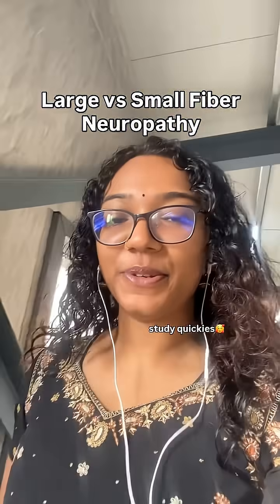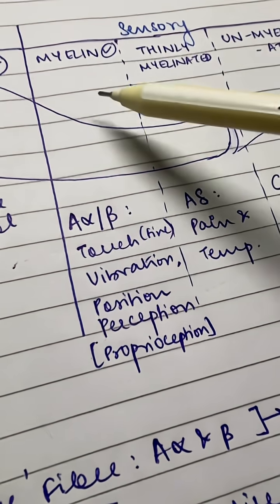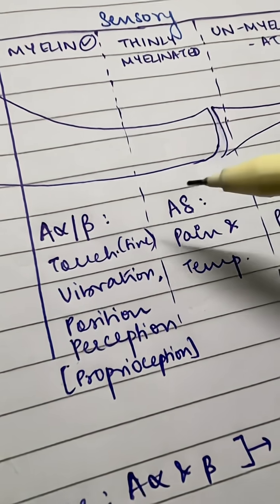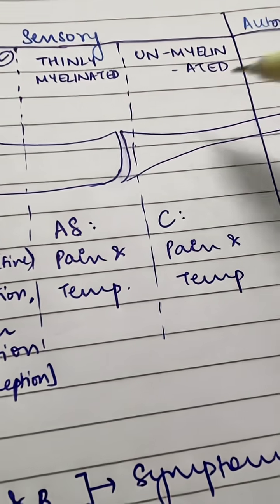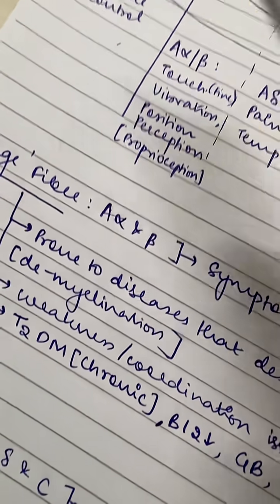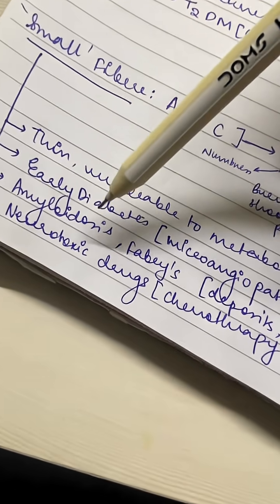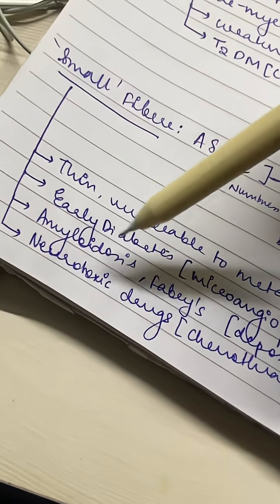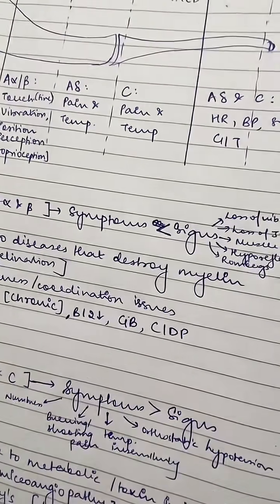Large vs Small Fiber Neuropathy, explained simply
clinics, study, medicine, neuropathy, cns, pathology, concept, MBBS, NEET PG